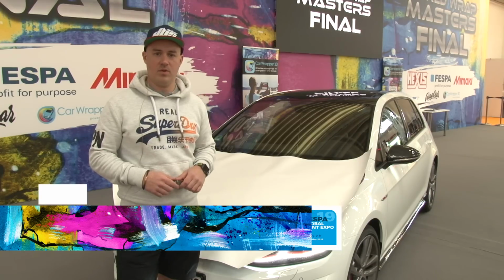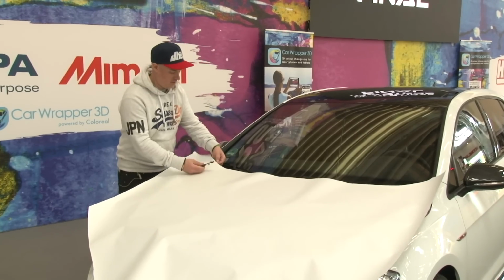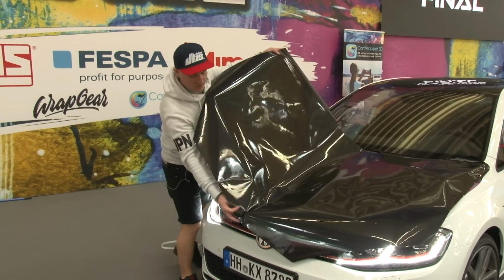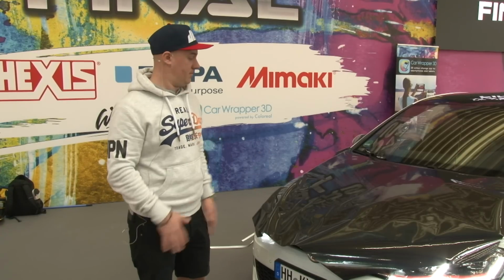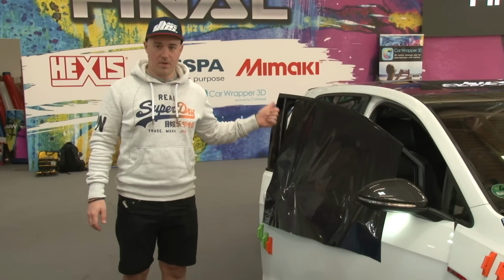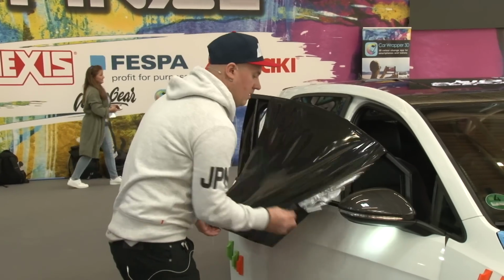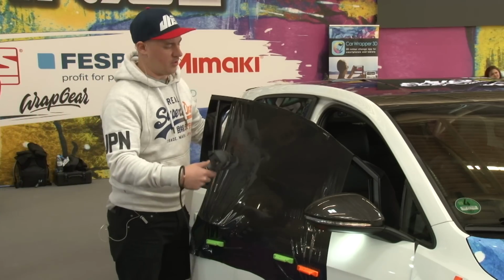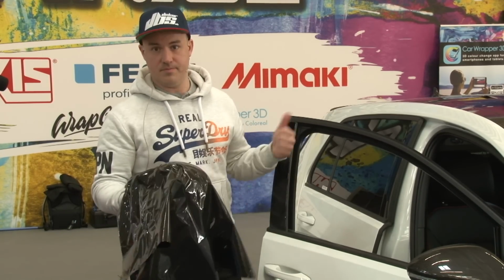Wrapping Tips and Tricks with Jonas Sjöström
Jonas Sjöström shares two of his top tips at the World Wrap Masters 2019 Finals. Jonas demonstrates how to wrap an anchor hood without using magnets and how to divide the hood into seperate sections using various tools. The second tip Jonas demonstrates is how to pre-stretch and wrap a helmet using a car door (with the window open).